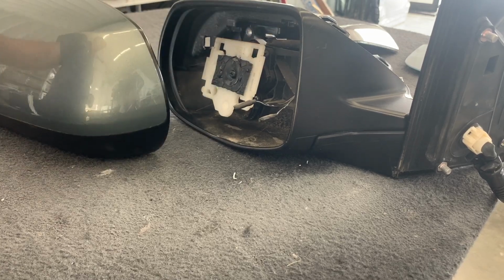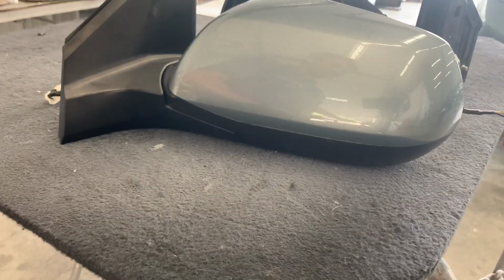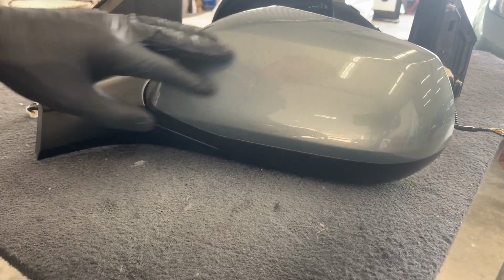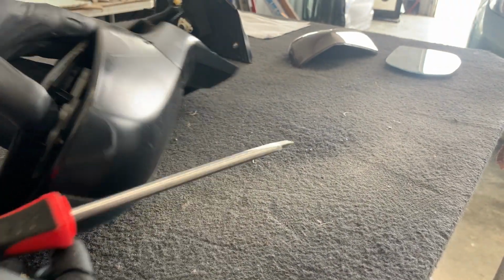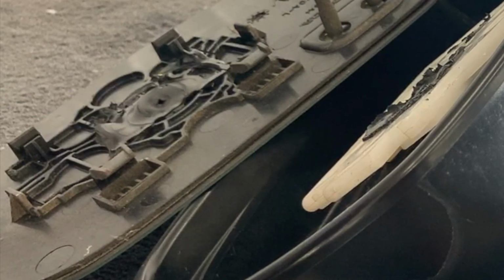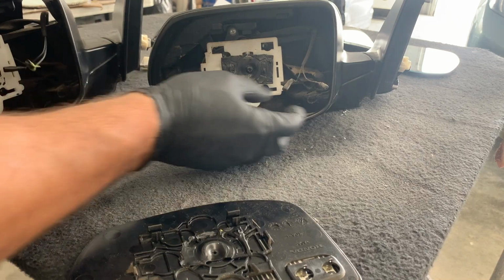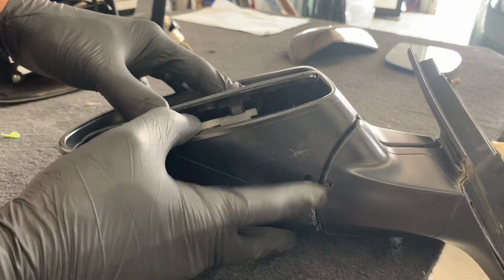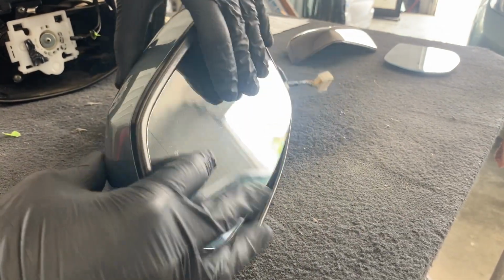Honda CRV How to Replace Side Mirror Glass CR-V Removal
Step by step how to remove and replace the side mirror glass on a Honda CRV. This video tutorial applies to CR-V model years 2012, 2013, 2014, 2015, 2016.

Replacement Side Mirrors